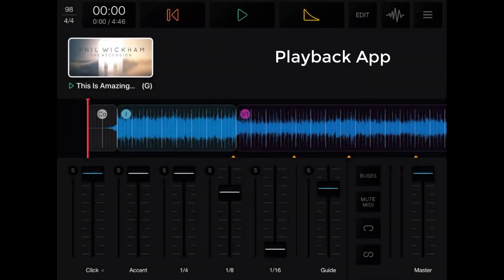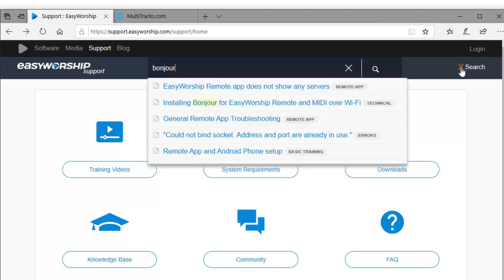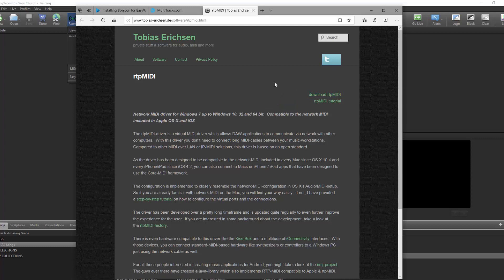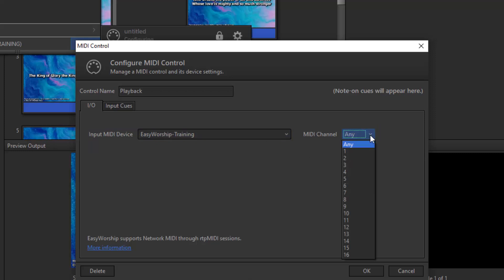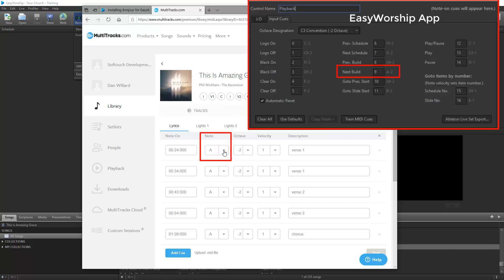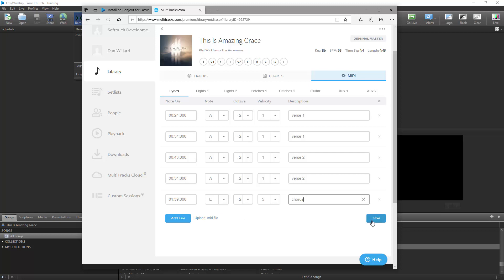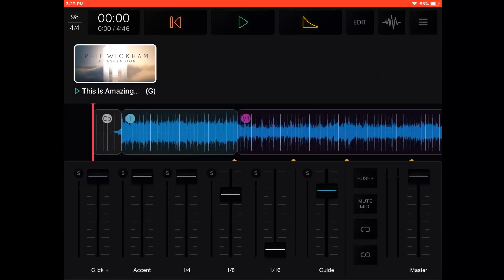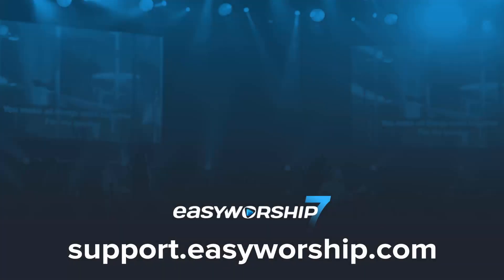Creating MIDI Cues In Playback App for EasyWorship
Learn more about creating MIDI cues for EasyWorship 7, the ultimate software for making your worship, sermon, announcements, and livestream easy and powerful.

Timestamps
Intro: (0:00)